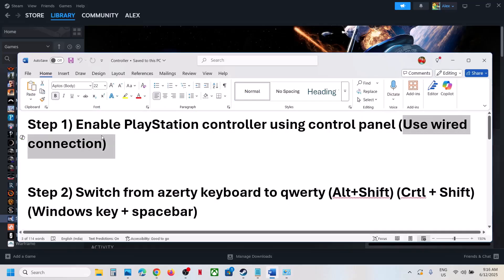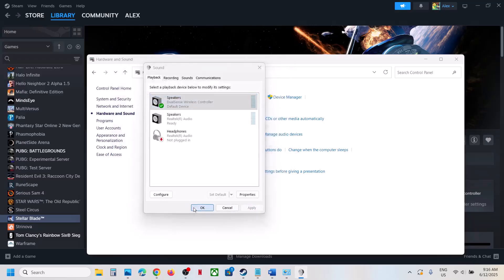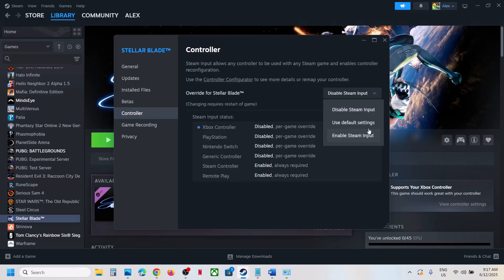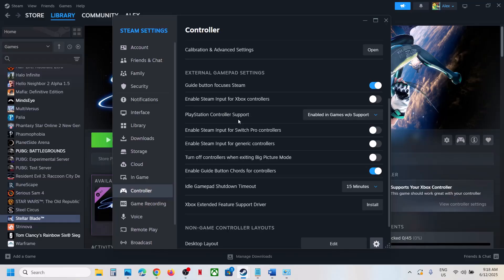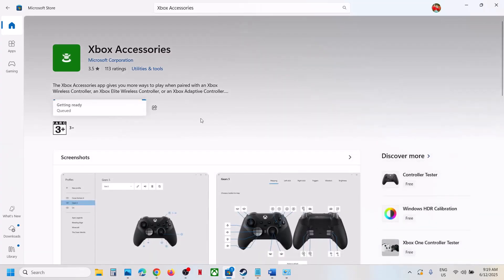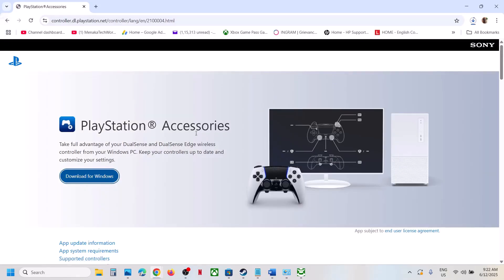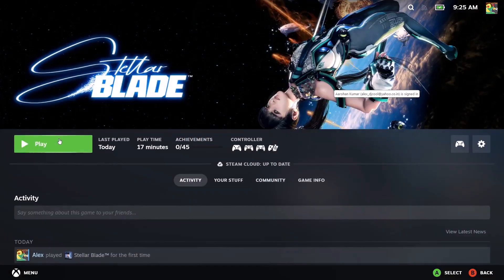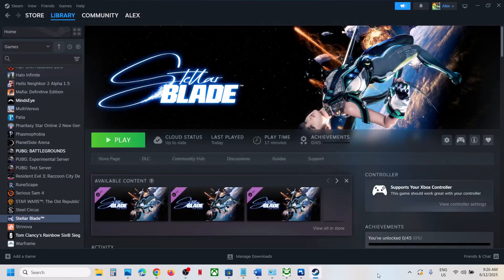Stellar Blade: Fix Controller/Gamepad Not Working On PC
Stellar Blade: How To Fix Xbox/PS5 Controller Stopped Working On PC,How To Fix Xbox One/PS5 Controller Not Working in Stellar Blade game On PC